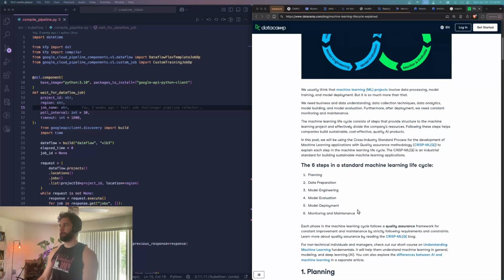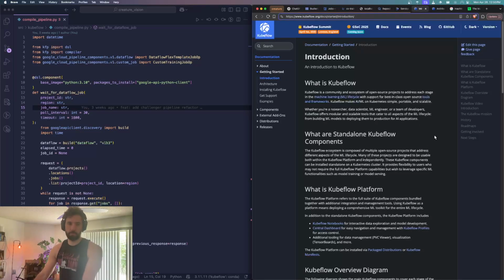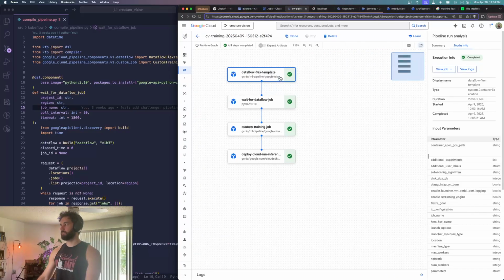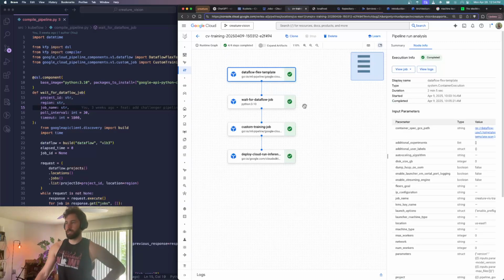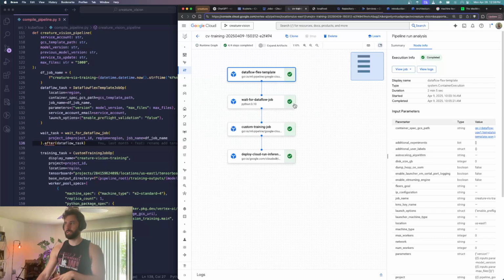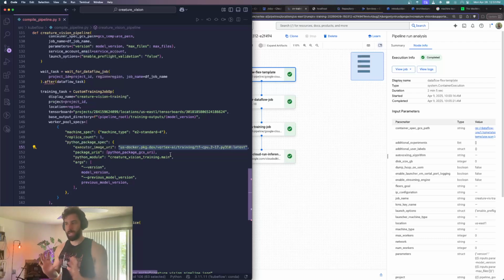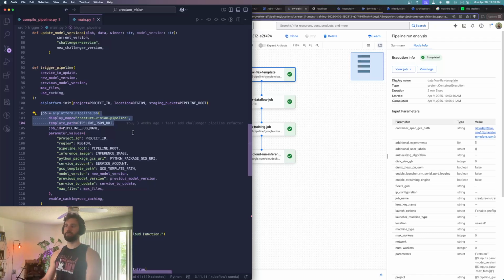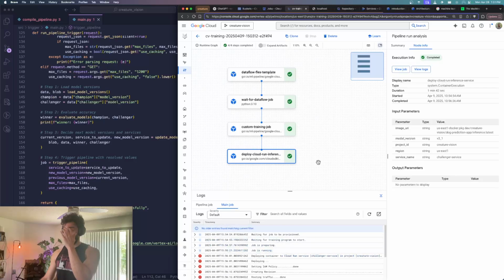Kubeflow w/ VertexAI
Overview of ML lifecycle management and orchestration with Kubeflow and Veretxai in GCP